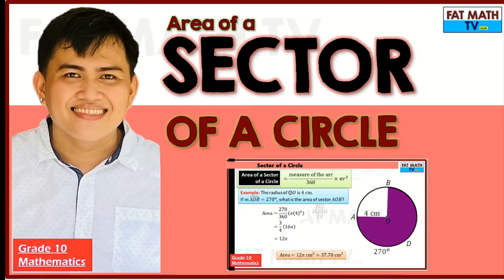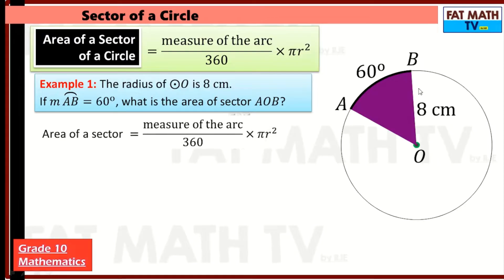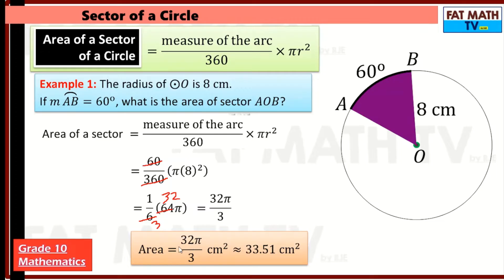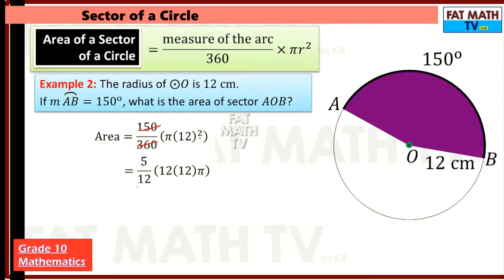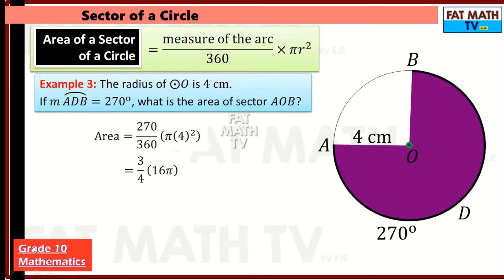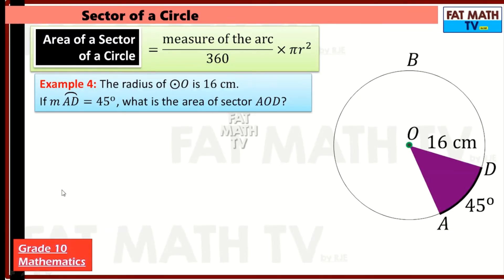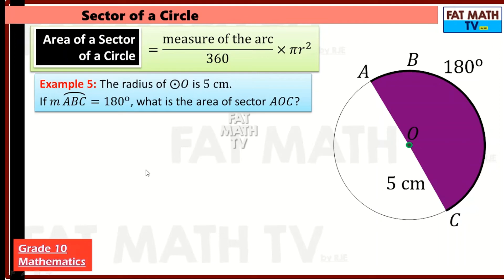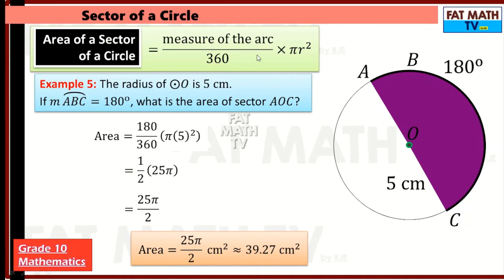Area of a Sector of a Circle | Grade 10 Mathematics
Finding the area of a sector of a circle given the measure of the arc in degrees and the radius